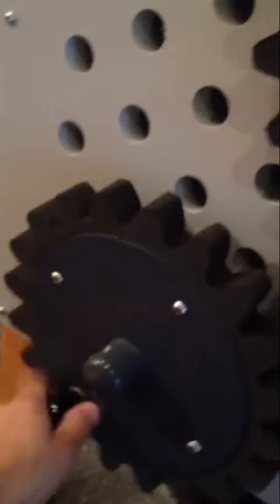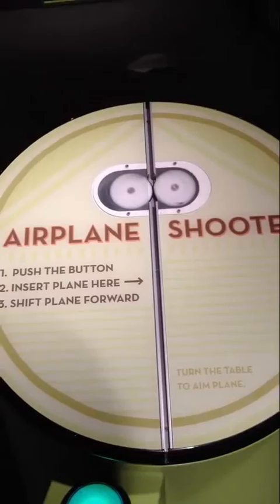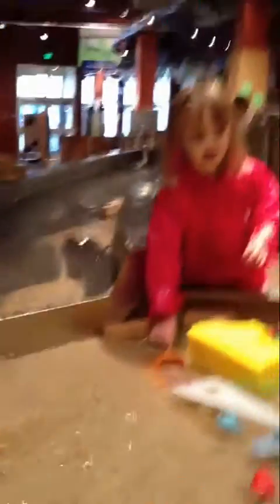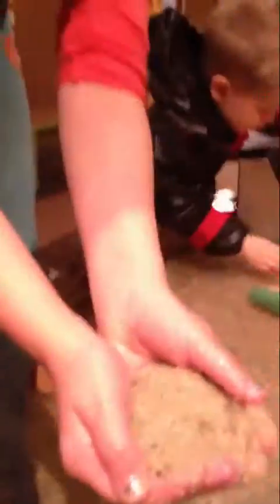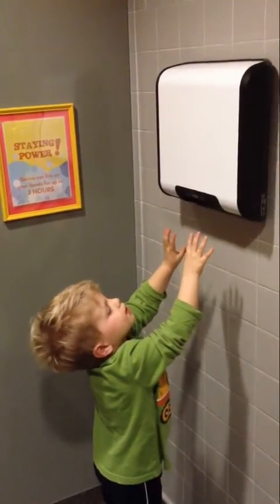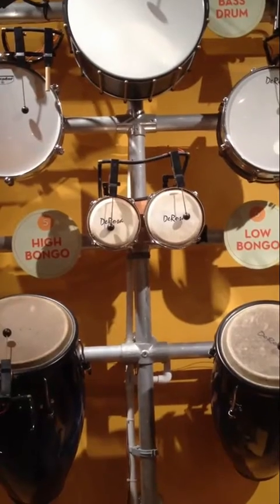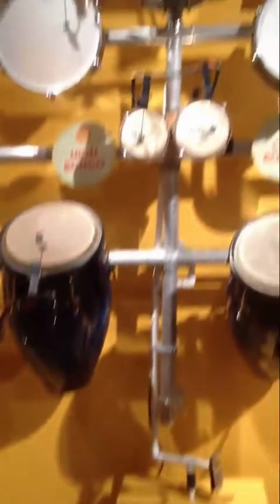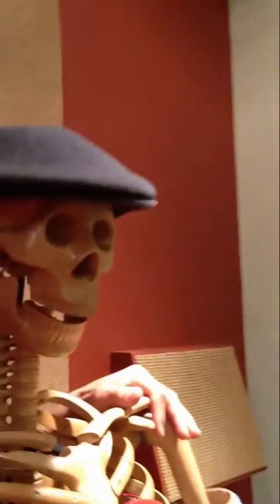OH WOW! Youngstown, OH The Children's Center for Science & Technology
Cuzzie's Family visits OH WOW! The Children's Center for Science & Technology in Youngstown, Ohio on 11 West Federal Street Youngstown, Ohio 44503.